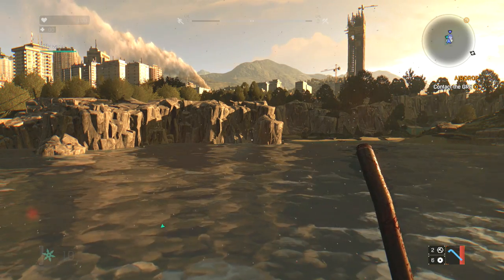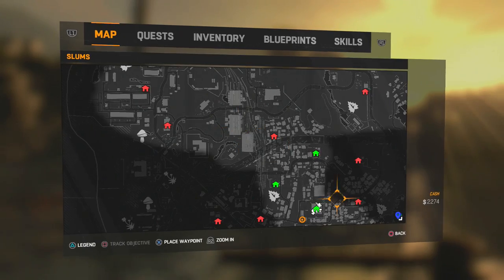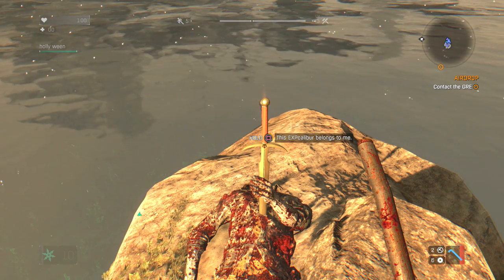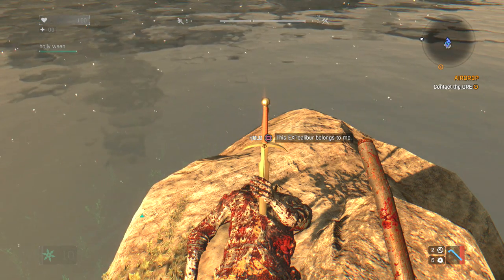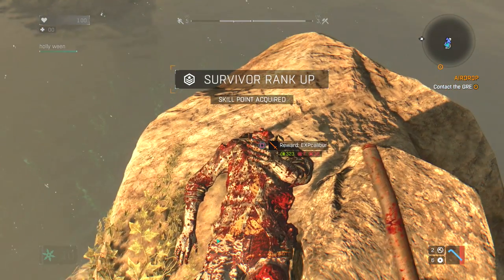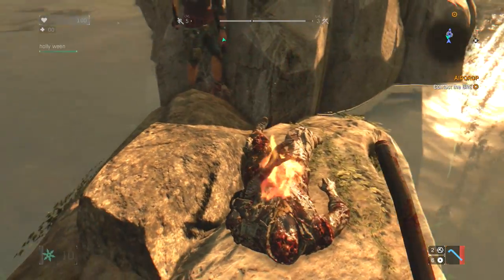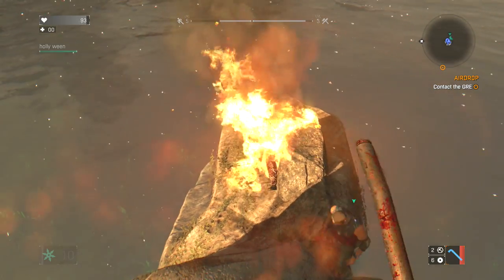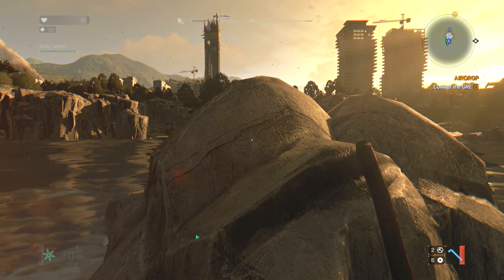DYING LIGHT ► EASTER EGG - Secret Weapon | EXPcalibur [Excalibur] & Blueprint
Holly and I were wondering around in Harran, scoping out the beautiful scenery. We stumbled over an Easter Egg / Secret Weapon called EXPcalibur, which strongly reminds of the Excalibur :).

1:00pm Pacific
4:00pm Eastern
9:00pm GMT
10:00pm GMT+1

Every single bit of support is highly appreciated! :)